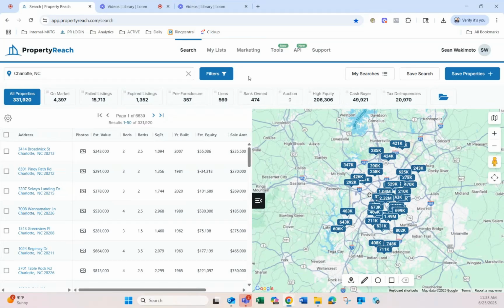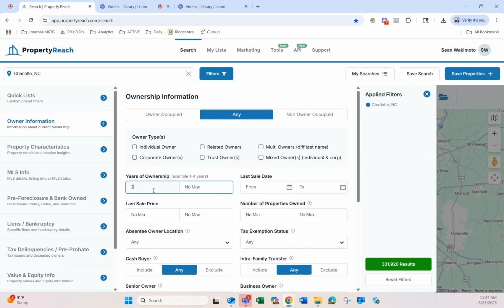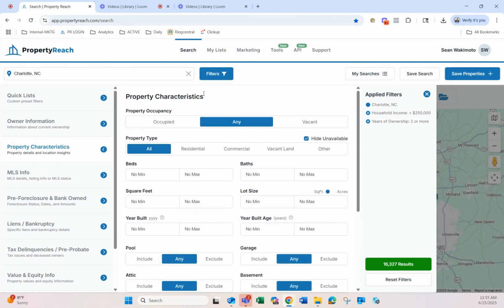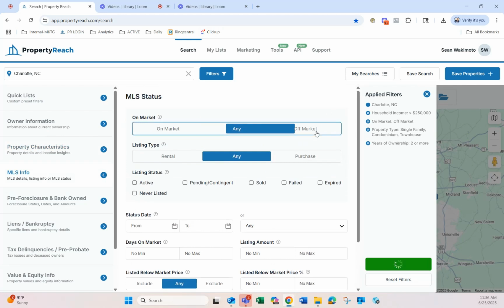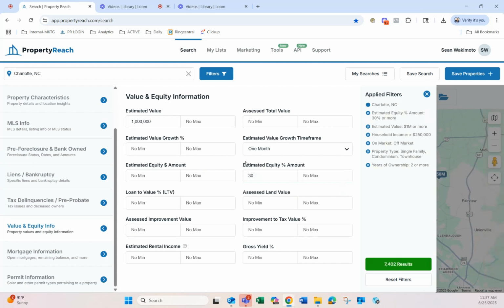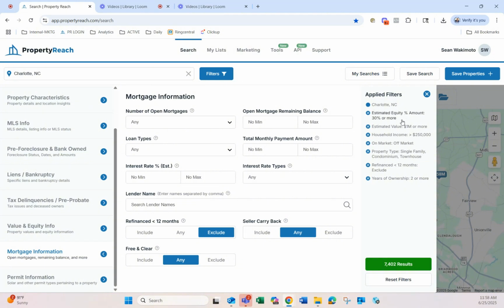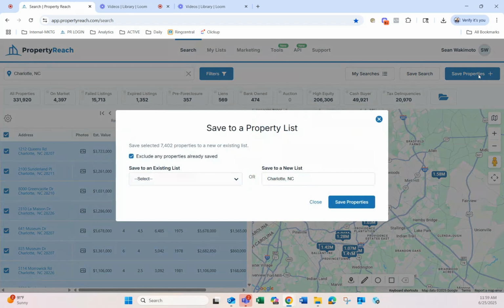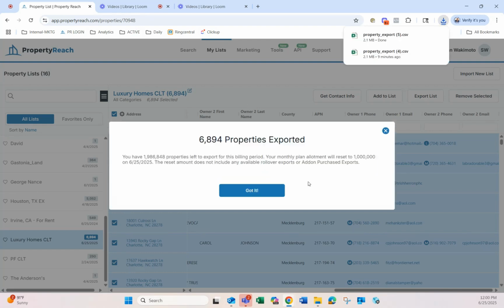How to Find Luxury Home Listings using PropertyReach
Are you searching for your dream luxury home listing? This video is your ultimate guide to leveraging PropertyReach to effortlessly discover high-end real estate listings. Learn how to navigate the platform's powerful features to find exclusive properties that fit your discerning taste and investment goals.

In this tutorial, you'll discover:

-Luxury Home Search: Master advanced search filters on PropertyReach to pinpoint luxury properties.
-High-End Real Estate: Access a comprehensive database of upscale homes, estates, and premium residences.
-PropertyReach Tutorial: Step-by-step instructions on using PropertyReach for luxury market analysis.
-Exclusive Listings: Uncover off-market opportunities and prestigious homes not found on traditional MLS.
-Advanced Filters: Utilize specific criteria like square footage, amenities (pool, garage), architectural style, and prime locations.
-Real Estate Investment: Identify high-ROI luxury properties and assess potential.
-Property Data: Dive deep into detailed property information, including ownership, sales history, and permits.
-Lead Generation: For real estate professionals, learn how to build targeted lists of luxury homeowners and potential buyers.
-Off-Market Properties: Strategies for locating and securing unlisted luxury real estate deals.
-Real Estate Tools: Explore the robust features of PropertyReach for agents, investors, and home buyers.
-Dream Home: Turn your luxury home aspirations into reality with efficient property searching.
-Upscale Homes: Focus your search on truly luxurious and exclusive properties.
-PropertyReach Tips: Get expert advice on maximizing your search for luxury real estate.

Whether you're a luxury home buyer, a real estate investor, or an agent specializing in high-end properties, this video will equip you with the knowledge to utilize PropertyReach effectively.